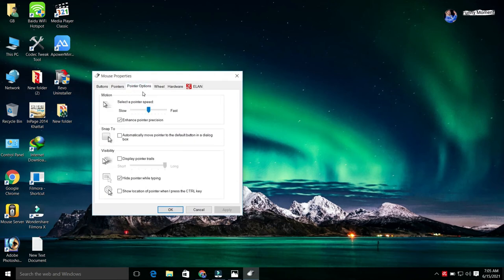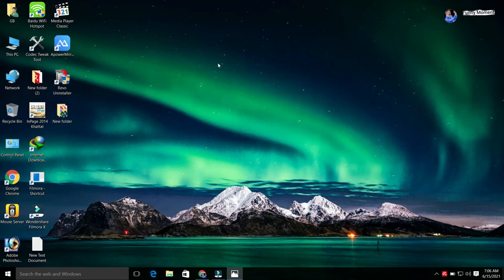Use Mouse Sonar to Direct Attention. short trick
Mouse Sonar is a computer accessibility feature available in Microsoft Windows versions since Windows ME. When Mouse Sonar is enabled, releasing the Ctrl key causes several concentric circles to appear around the pointer for a short time. This may be especially useful to locate the pointer on contrast-rich or colorful background. The Mouse Sonar feature is disabled by default, and it may be turned on using the Mouse Control Panel applet (details may vary with different Windows versions).

in this  video you'll learn how to activate the "sonar" effect for your mouse. This way whenever you're presenting your screen (whether in-classroom training, online meeting, Excel training, etc.), you'll be able to direct the attention of your audience to where the mouse is. Just hold down the control key and click the left mouse button. Simple tip that gets your audience's attention and makes them wonder how you manage to do that!